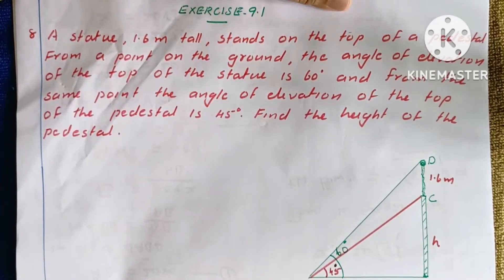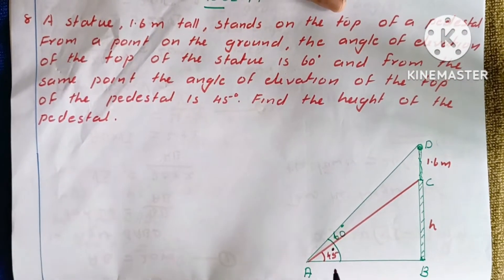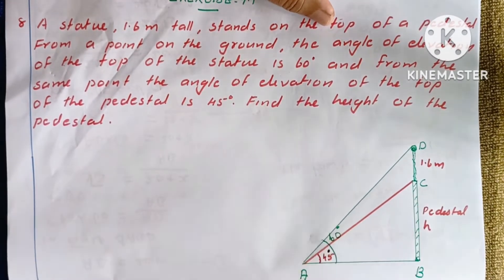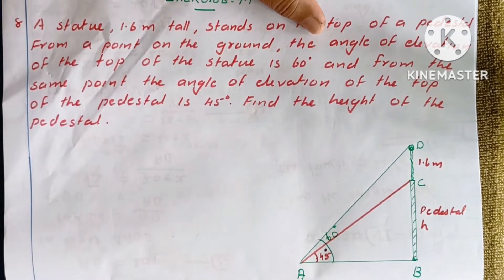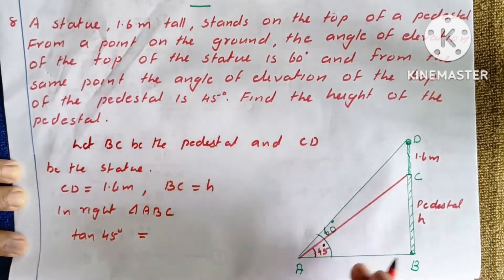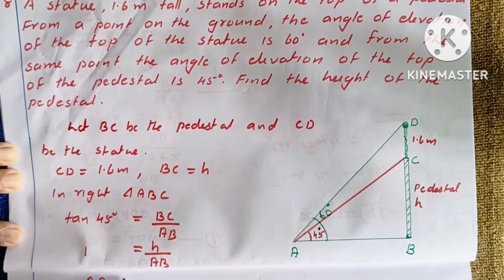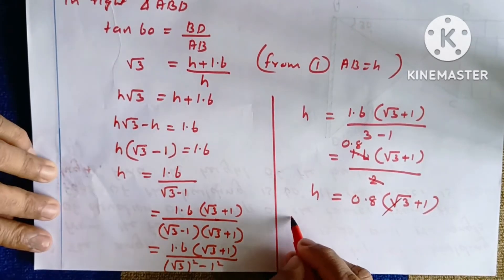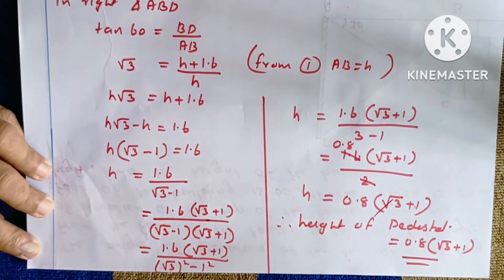CBSE-MATHS|CLASS-10|CHAPTER-9|SOME APPLICATIONS OF TRIGONOMETRY|EX:9.1|Q:8,9/in Malayalam MJ ACADEMY